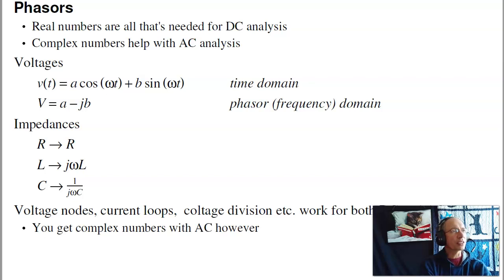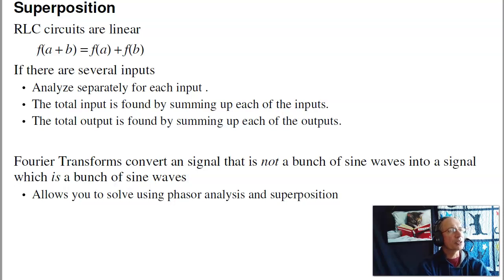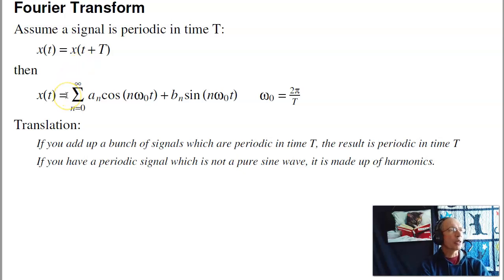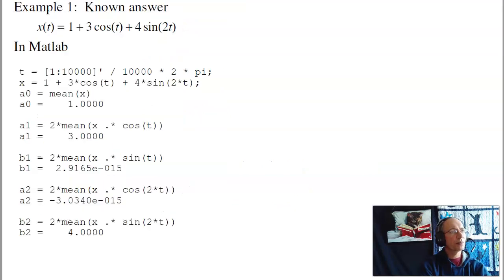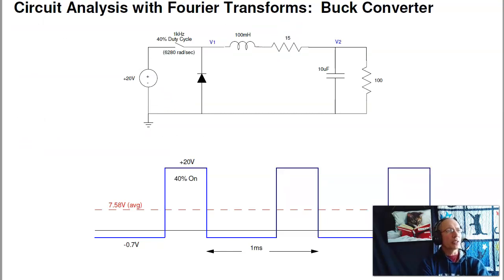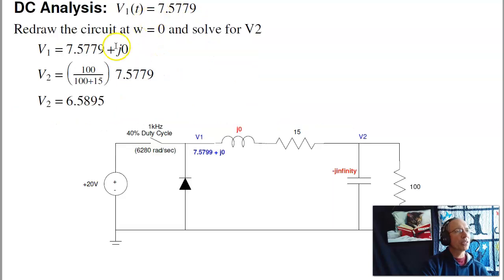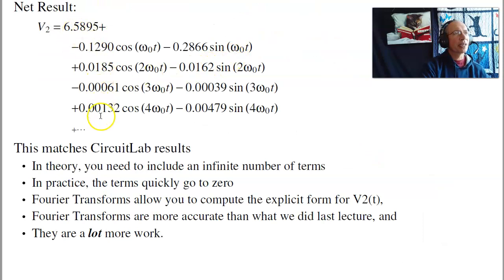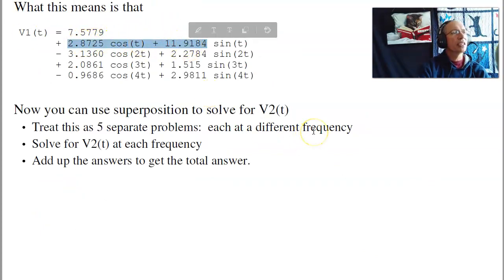ECE 320.16 Fourier Transforms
NDSU ECE 320 Electronics I Lecture #16.   (Analysis of Buck converters using Fourier transforms - lots more work for slightly more accurate results).  Please visit Bison Academy for corresponding YouTube playlist, lecture notes, homework sets, and solutions.